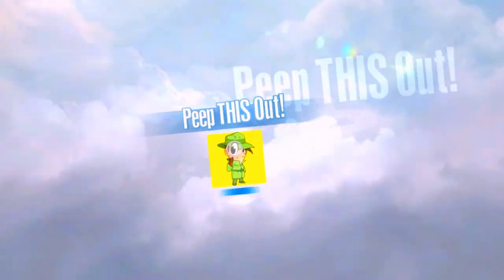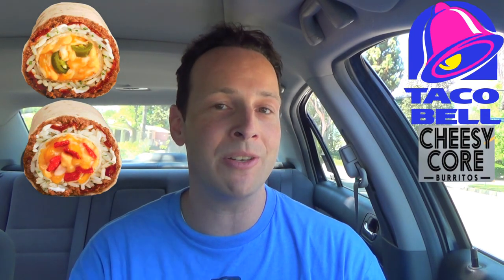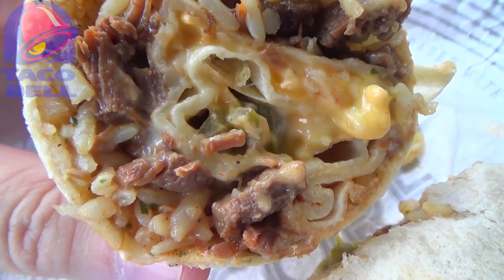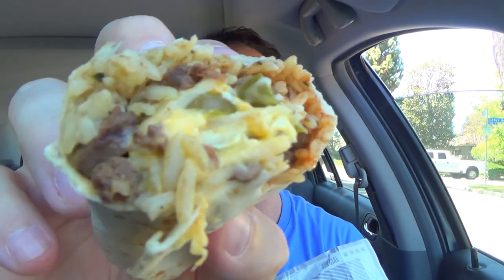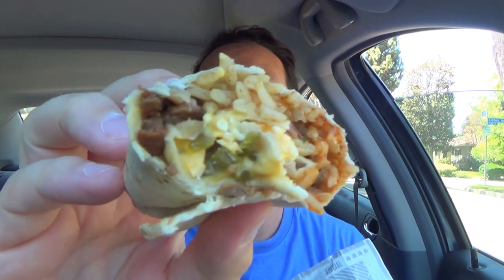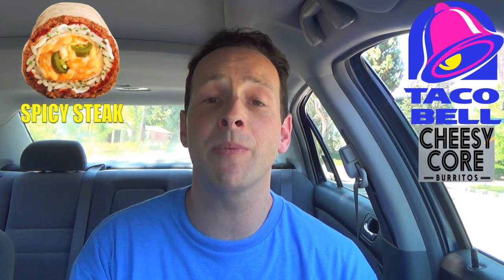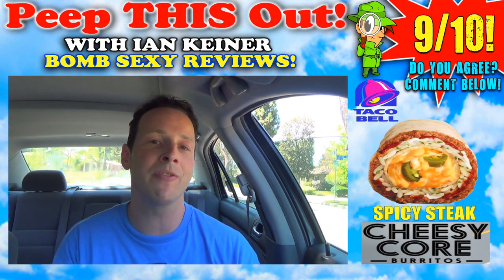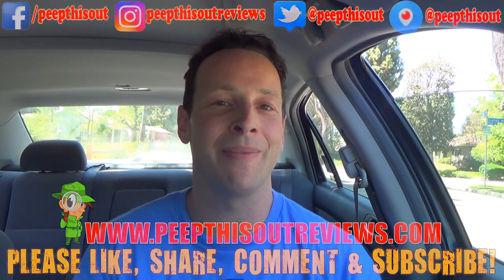Taco Bell® | Spicy Cheesy Core Burrito with Steak Review! Peep THIS Out!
Taco Bell® Cheesy Core Burritos have arrived and they're packin' a 3-Cheese Blended Blast of Cheese inside 2 different versions! Ian K goes in on the Spicy Cheesy Core Burrito loaded with Jalapenos and upgrades it with Steak! Does a premium meat compliment the Cheesy Core in this latest promo?! How Bomb Sexy was the New Spicy Cheesy Core Burrito with Steak from Taco Bell®? You know what you need to do, guys! Peep THIS Out!

SPICY CHEESY CORE BURRITO (w/Steak - $2.99)
The burrito’s core contains a warm melted 3-Cheese Blend, Nacho Cheese Sauce, and Sliced Jalapenos all surrounded with Seasoned Beef, Premium Latin Rice, Reduced-Fat Sour Cream and a flavorful Red Sauce.